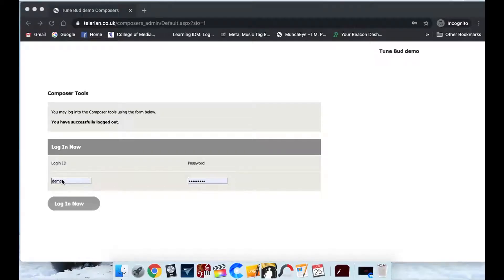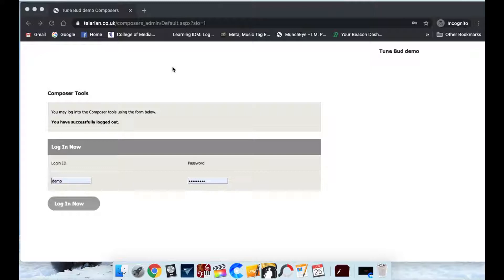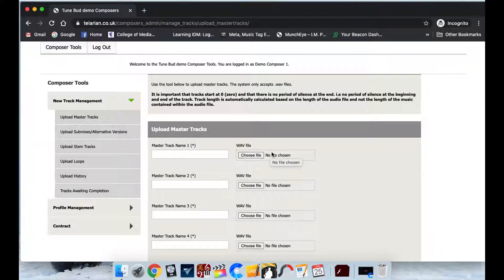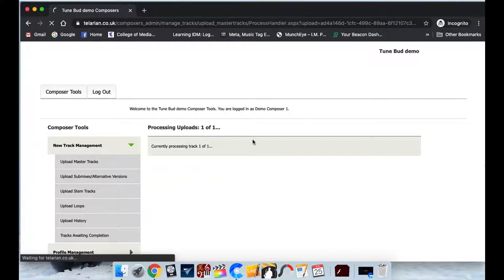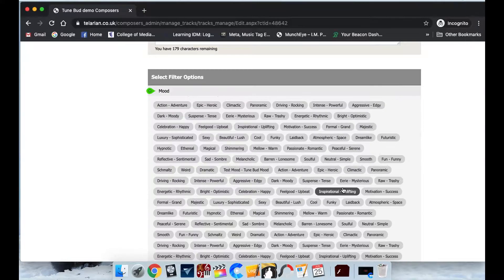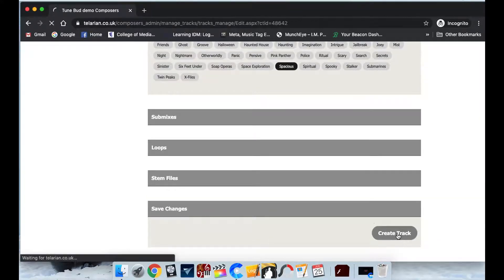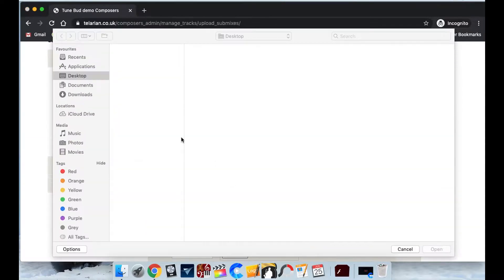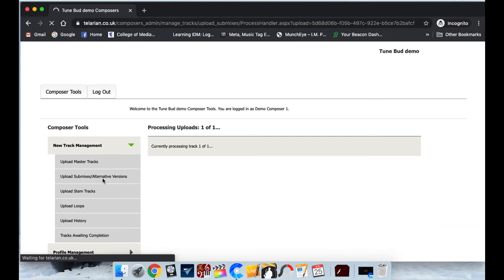7. Music Uploads - Tune Bud